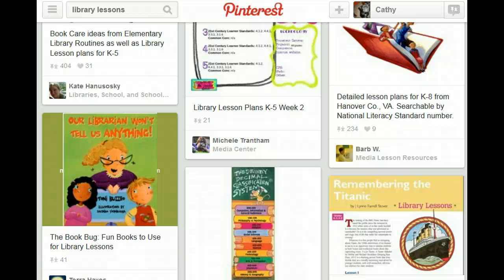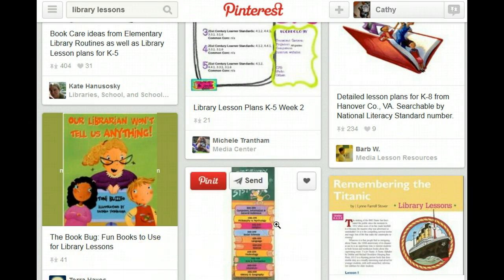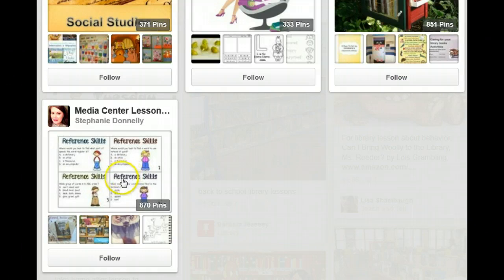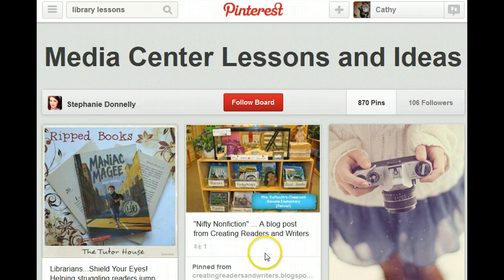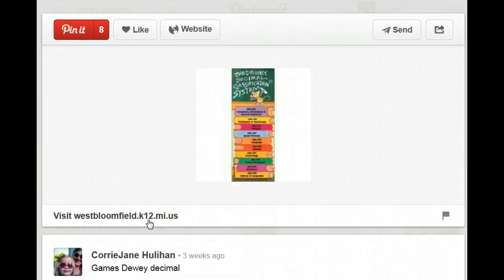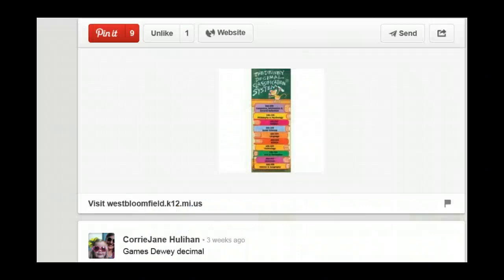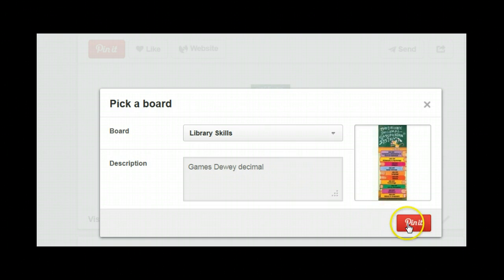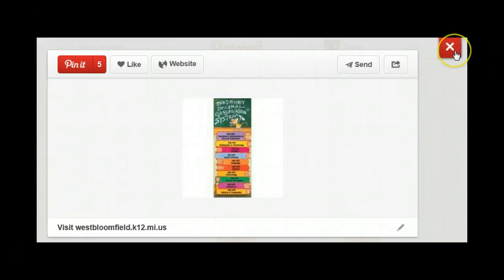Pinterest: How to Pin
How to pin on pinterest